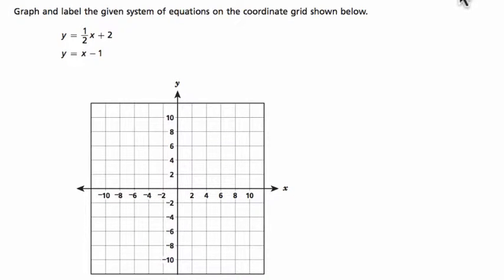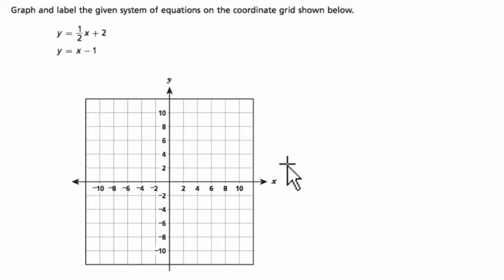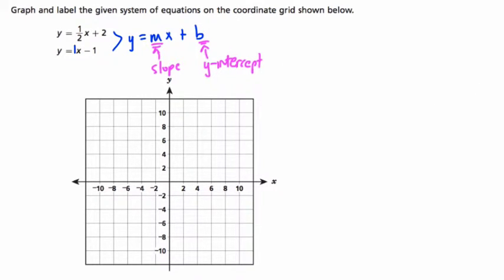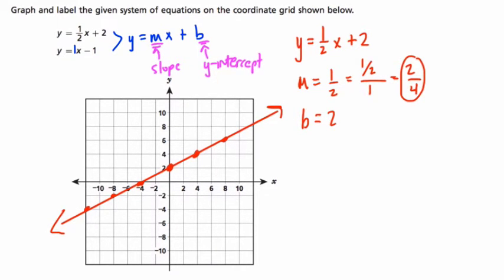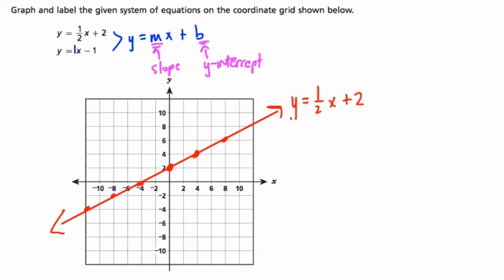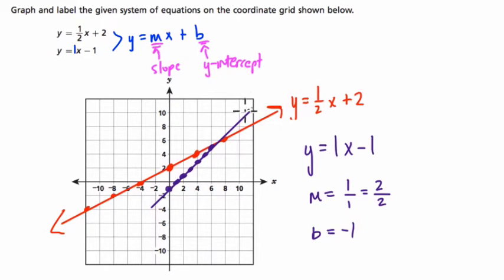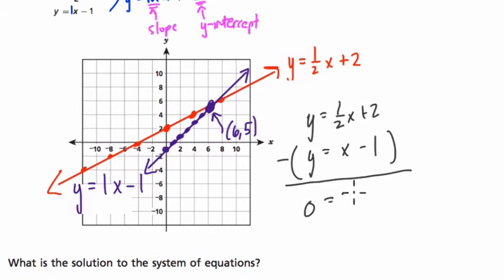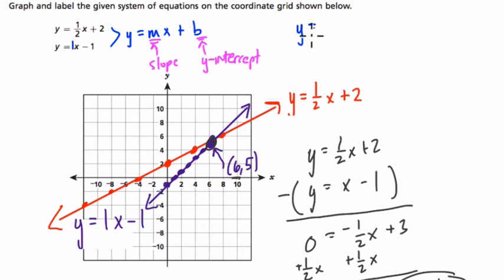Engage NY Grade 8 Math Sample 41